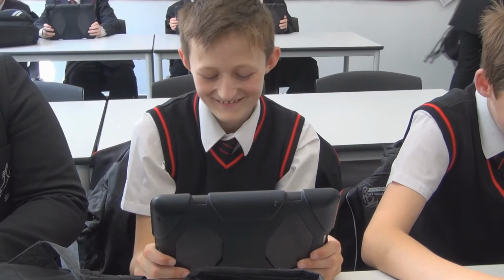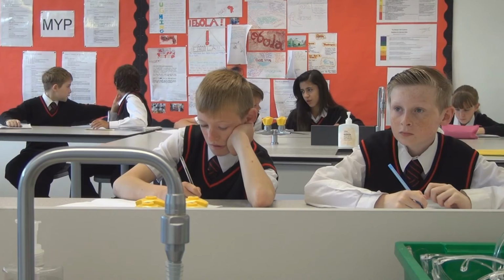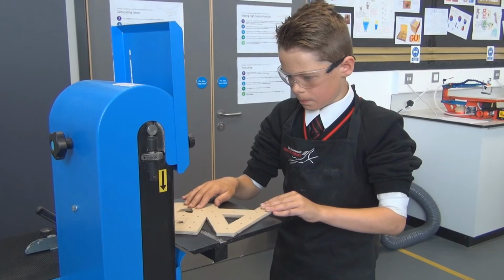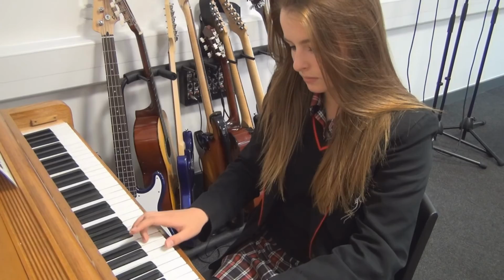The Skinners' Kent Academy Promotional Video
This video in an introduction to The Skinners' Kent Academy. An all ability Academy in Tunbridge Wells, Kent, UK.

This is the standard version of the video. There is also a 3D version that can be found